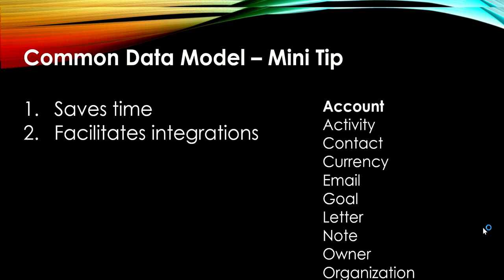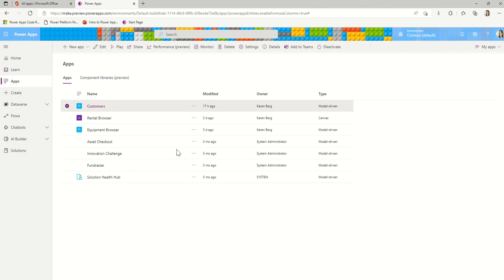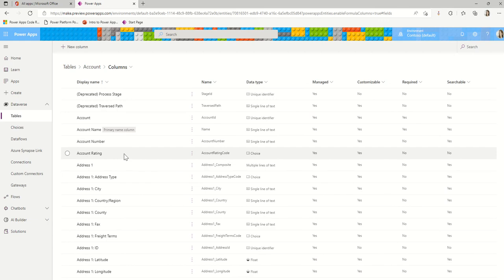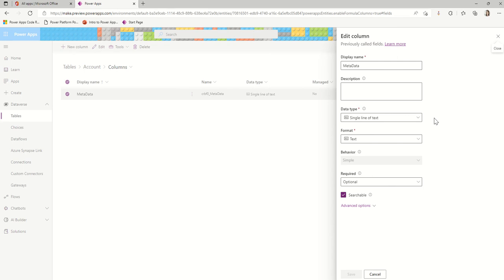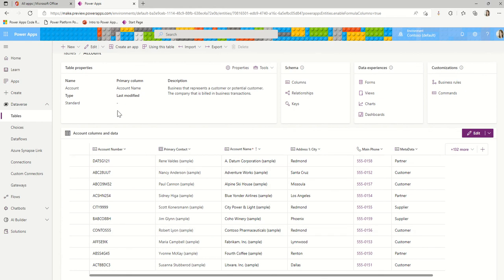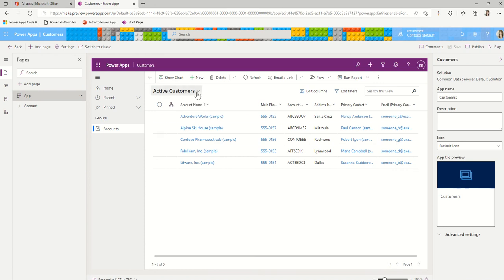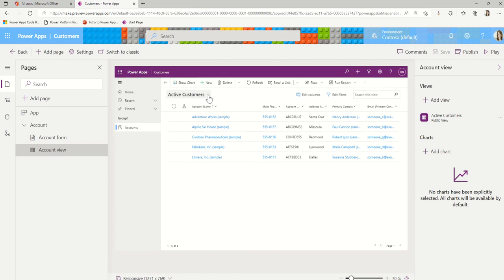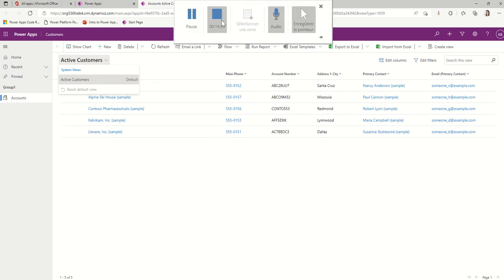Common Data Model - Mini Tip 1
Reuse the Core CDM Tables to accelerate app builds and get rich table relationships and forms value out of the box!!

Audrie